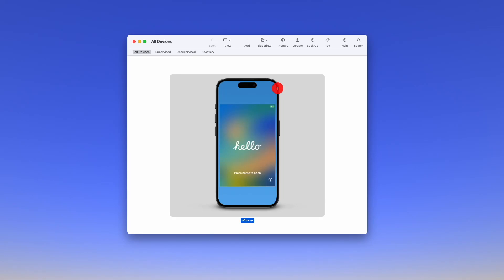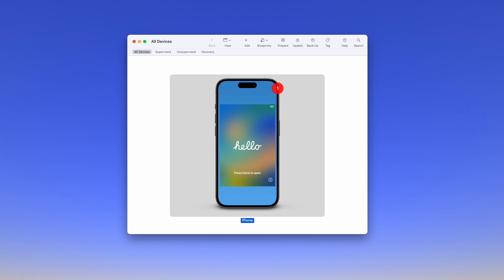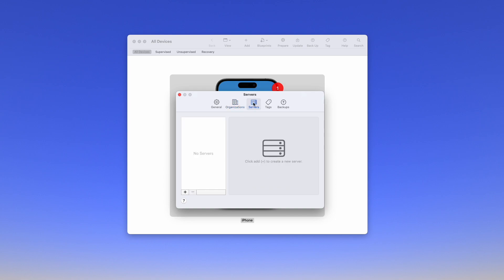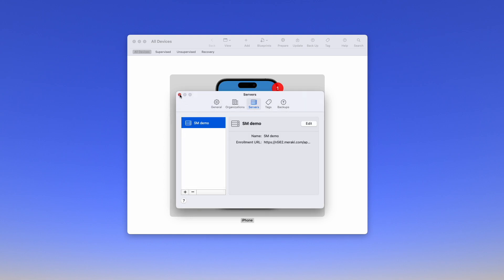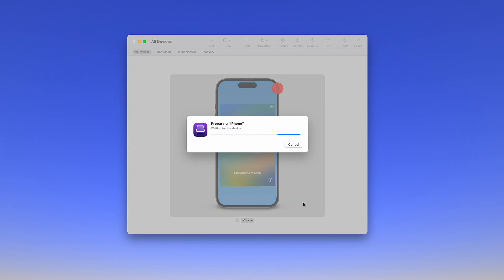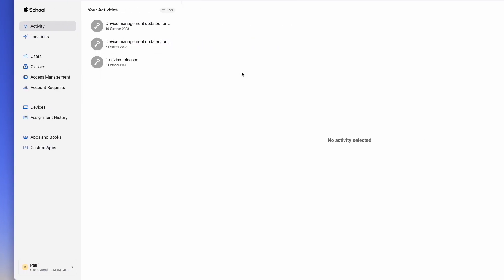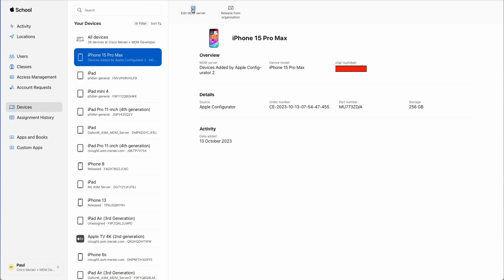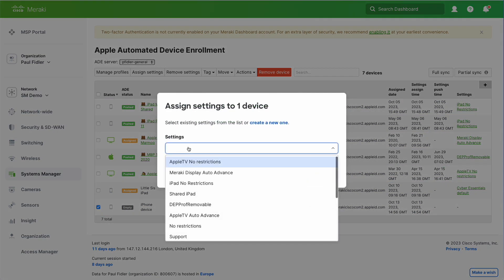Retrospectively Add iOS Devices to ADE REDUX for management in Systems Manager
As the interface, terminology and experience has changed since the last video, Paul Fidler takes us through what's involved in retrospectively adding iOS devices to Apple's Automated Device Enrolment (ADE) for onwards management in Meraki Systems Manager

You may want to do this if you have either new or existing iOS devices which are not in ADE : You may have bought them directly from Apple retail, from a reseller who doesn't support ADE or they may even have been acquired second hand.

For this you'll need:

A Mac
Apple Configurator
Meraki Systems Manager
Either school.apple.com or business.apple.com access with the required role for adding devices

And a little time!